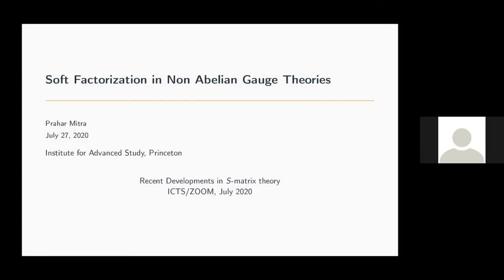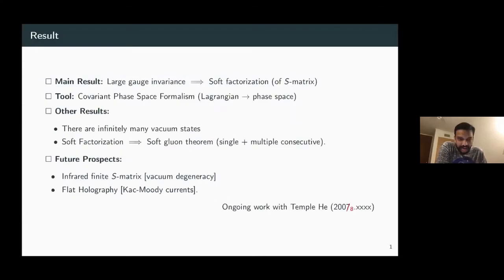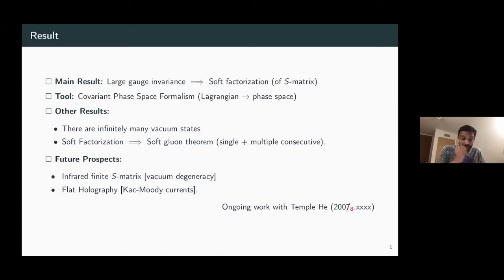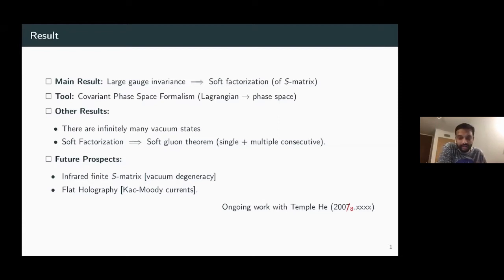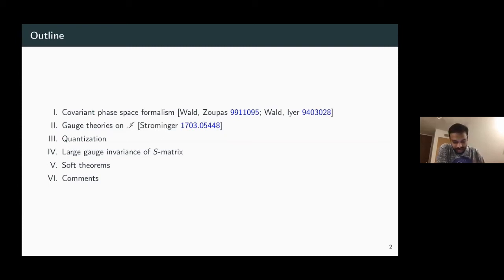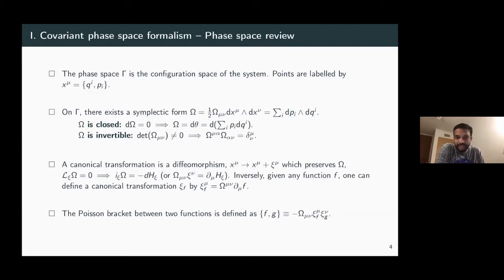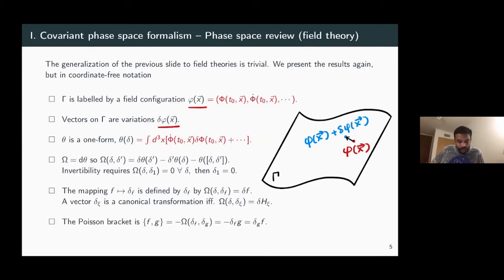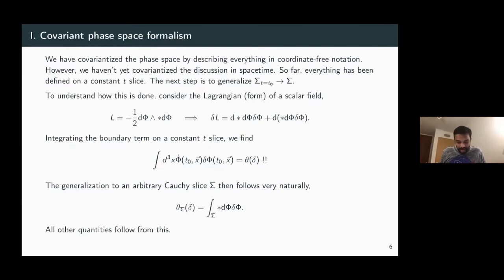Soft Factorization in Non-Abelian Gauge Theories by Prahar Mitra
PROGRAM

RECENT DEVELOPMENTS IN S-MATRIX THEORY (ONLINE)

ORGANIZERS: Alok Laddha, Song He and Yu-tin Huang

DATE: 20 July 2020 to 31 July 2020

VENUE:Online

Due to the ongoing COVID-19 pandemic, the original program has been canceled. However, the meeting will be conducted through online lectures.

Scattering amplitudes have played a central role in quantum field theory since its inception. Recent years have seen a remarkable advance in our understanding of scattering amplitudes, both for theoretical and phenomenological purposes. Apart from playing a prominent role in high-energy particle physics, these developments have far-reaching implications in a wide range; from hidden symmetries of gauge theories and gravity, to string perturbation and ambi-twistor strings, to new mathematics such as positive geometries.

In particular, the search for a theory of S-Matrix has revealed surprising mathematical structures and new formulations underlying scattering amplitudes, with no reference to space and time. One line of research in the past decade has led to beautiful geometric formulations for all-loop scattering amplitudes in planar N=4 SYM, which include positive Grassmannian and the amplituhedron. Locality and unitarity do not play a central role but are derived from these positive geometries. This is closely related to Yangian symmetry, integrability, and mathematics of multi-loop integrals and polylogarithms in N=4 SYM and beyond. More recently, positive geometries have played a key role for amplitudes in more general theories, in conformal bootstrap, and even for the wave function of the universe!

Another line of research, probing the Infra-red structure of amplitudes have revealed the central role played by soft theorems and asymptotic symmetries in analyzing the rich space of vacuua of gauge theories and gravity. The formulation of scattering amplitudes which makes these ideas manifest is once again closely tied to ambi-twistor strings.

We thus see that there is an intricate web of remarkable recent developments in our understanding of scattering Amplitudes from UV to deep IR. This program will bring together researchers working in scattering amplitudes, IR physics and asymptotic symmetries and mathematics, with the goals of;
reviewing recent progress with both pedagogical lectures and research talks
strengthening connections between areas of mathematics and physics relevant to these topics
inspiring further progress and collaborations among the participants.
Eligibility Criteria: The program is targeted towards senior (fourth year and above) advanced PhD students, postdocs and faculties. All participants, including those from Bengaluru are requested to register, for organizational purpose.

0:00:00 Soft Factorization in Non-Abelian Gauge Theories
0:00:56 Result
0:03:18 Outline
0:04:50 1. Covariant phase space formalism
0:04:56 1. Covariant phase space formalism - Phase space review
0:09:43 1. Covariant phase space formalism - Phase space review (field theory)
0:14:41 1. Covariant phase space formalism - Summary
0:22:59 1. Covariant phase space formalism - Gauge theory
0:30:23 1. Covariant phase space formalism - Boundary conditions on Delta Sigma
0:37:50 II. Gauge theories on I
0:51:31 II. Gauge theories on I & - Dirac brackets and Charges
0:53:26 III. Quantization
0:57:42 III. Quantization - Radiative Hilbert space
0:59:06 III. Quantization - Soft Hilbert space
1:03:27 IV. Large gauge invariance of the S-matrix
1:03:47 IV. The S-matrix - LSZ Reduction Formula
1:09:50 IV. Large gauge invariance of the matrix
1:14:23 IV. Large gauge invariance of the matrix - Main Result
1:16:56 V. Soft Theorems
1:19:07 V. Single Soft Gluon Theorem
1:27:58 V. Double Consecutive Soft Gluon Theorem
1:29:54 Summary and Comments - Summary
1:31:48 Summary and Comments - IR divergences
1:37:21 Thank you for listening! Questions?